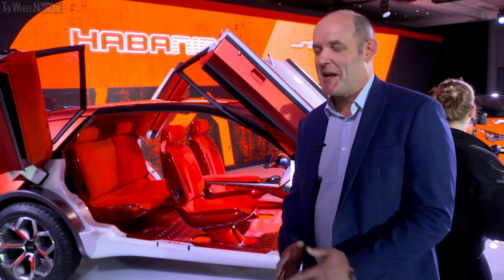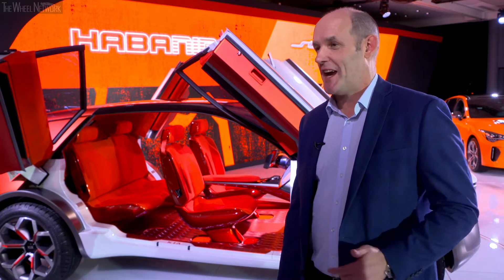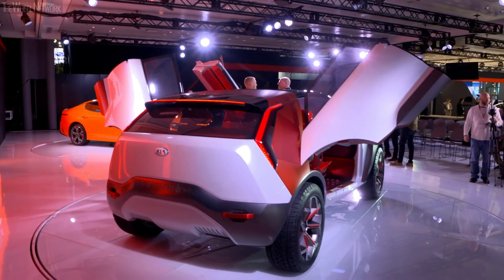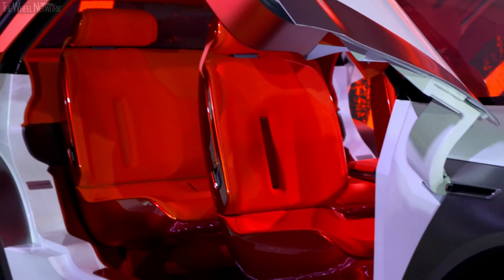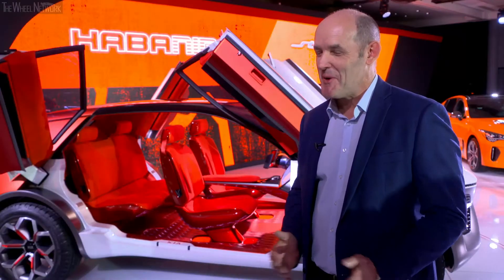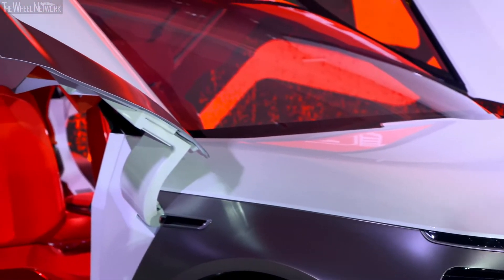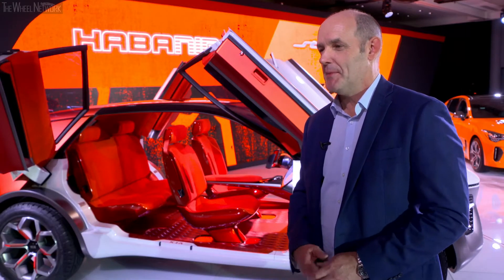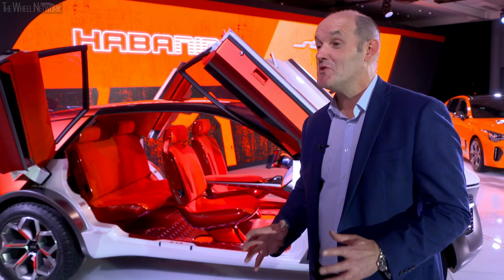Kia HabaNiro Concept at the 2019 New York Auto Show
Kia Motors America (KMA) unveiled its vision of the future of electric vehicles and it’s hot.  And spicy. The HabaNiro concept is a fully-electric, all-wheel drive, four-seat wonder car with an All Electric Range (AER) of more than 300 miles, level-five autonomous mode, butterfly wing doors and more advanced tech than what helped land men on the moon. But this is no fanciful supercar that will likely never be built, but a prescient look into the future of mobility where automobiles will seamlessly integrate design, capability, usefulness and creativity.

With its rugged 20-inch wheels, short overhangs and big haunches, the HabaNiro exudes coiled muscularity and capability, whether you’re on a grocery run, en route to a meeting or in search of a remote fishing hole.

The HabaNiro is a compact crossover utility vehicle only in terms of existing industry category language. But the HabaNiro can’t be so easily defined. It’s essentially an all-electric Everything Car or ECEV – commuter, crossover, sport utility, state-of-the-art technology workroom and adventure vehicle.

The HabaNiro design is defined by the energetic interplay between the protective metallic grey cladding that encompasses the front wheels and extends onto the body sides and the bright “Lava Red” aero panel that defines the C-pillar and extends up and over the roof. These two elements create a vibrant energy and a forward-leaning posture that suggests the HabaNiro is ready to launch. This latent forward energy is reinforced by the single elegant character line that wraps around the front end, extends through the shoulder, and ends dynamically pointed at the rear wheels.

The HabaNiro grille resembles a shark’s snout, complete with a slit-like gap full of gloss black aluminum “teeth” similar to the cooling blades found on high-end electronic equipment. The EV chassis architecture allowed the wheels to be pushed to the corners, giving the HabaNiro its wide and confident stance.

Satin aluminum skid plates, milled billet aluminum tow hooks, anodized Lava Red aluminum accents, and the embossed HabaNiro name complement the upscale look while suggesting the vehicle’s adventure-ready attitude. Perhaps most importantly, the heartbeat pulse of the daytime running lights announces the HabaNiro’s animated energy – “I’m alive.”

The scissor-like opening of the HabaNiro’s four butterfly-wing doors hints at its future-forward interior design. The Lava Red interior suggests passion and vibrancy. Modern and airy, the interior is accented by the bouclé fabric-trimmed front seats that appear to float within the spacious cabin. Contributing to the interior’s clean and modern appearance is the absence of rectangular screens and traditional control knobs and buttons. Instead, the HabaNiro features a full-width front windshield Heads-Up Display (HUD) system controlled by a concave acrylic instrument panel that is a large interactive touchpad display with Sensory Light Feedback (SLF). Technical Option Sharing System (TOSS) allows users to swipe and move vehicle options across the HUD screen as though moving chess pieces.

When HabaNiro’s part-time level-five autonomous driving system is engaged the steering wheel and instrument panel retract forward to provide more room for the front occupants. Media or other entertainment, such as a movie for a long highway haul, can be displayed on the full-width HUD video system.

HabaNiro features Kia’s new Real-time Emotion Adaptive Driving (R.E.A.D.) System introduced earlier this year at the Consumer Electronics Show. R.E.A.D. can optimize and personalize a vehicle cabin space by analyzing a driver’s emotional state in real-time through artificial intelligence-based bio-signal recognition technology. The technology monitors the driver’s emotional state and tailors the interior environment according to its assessment – potentially altering conditions relating to the human senses within the cabin and in turn creating a more pleasurable and safer driving experience.

R.E.A.D. also enables the HabaNiro’s Eye Tracking System (ETS) with 180° rearview video display. The system uses AI-based emotional intelligence to monitor when the driver looks up to the top of the windshield where conventional rear view mirrors are traditionally located. The AI immediately senses the driver’s need to see behind the vehicle and instantly activates the 180° rearview video display.

Some will assume the HabaNiro concept will never be built, but we don’t advise betting the farm on it. In the past 18 months, Kia has launched two vehicles, the Stinger and the Telluride, from concepts that fully captured the public’s imagination. The HabaNiro’s butterfly doors? Maybe not today, but the future is an exciting place and Kia is ready to lead the automotive industry into this spicy world of possibility.